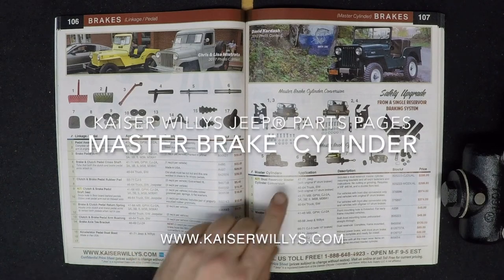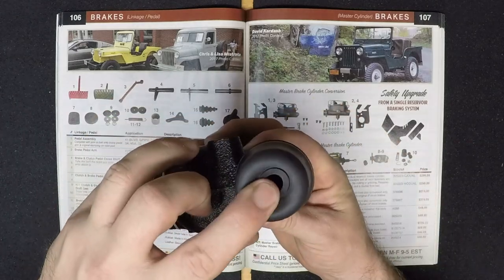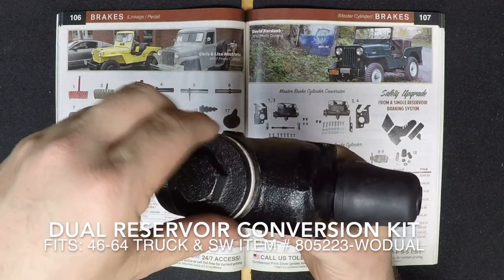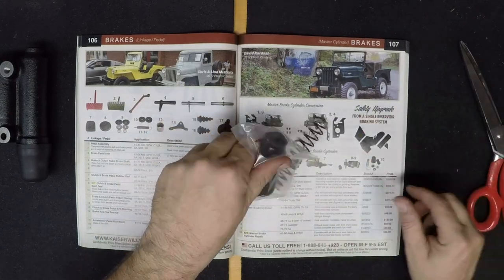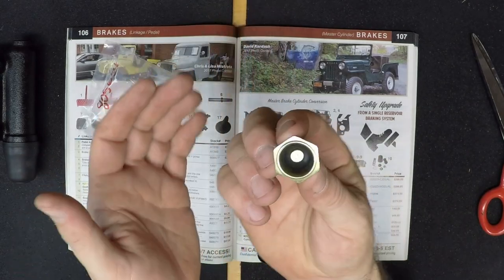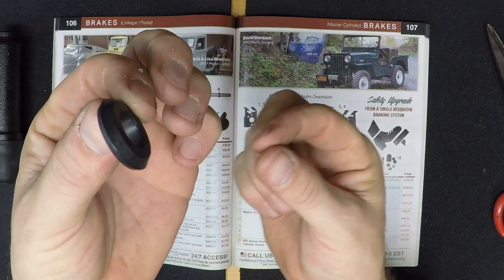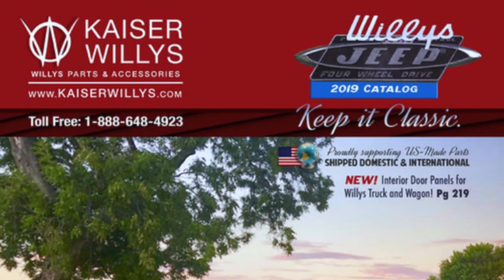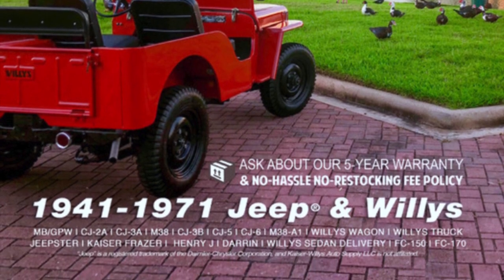Master Cylinder - Kaiser Willys Jeep Parts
Find your high quality single and dual reservoir master cylinders for your Willys Jeep vehicle at KaiserWillys.com! Questions?